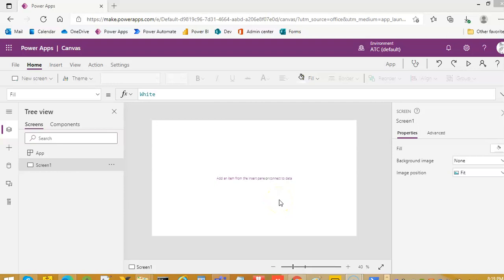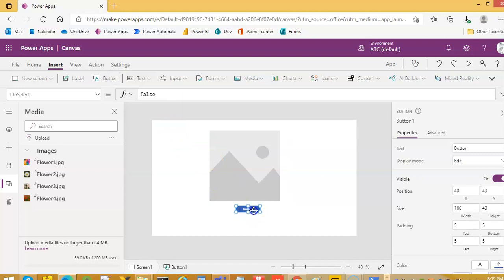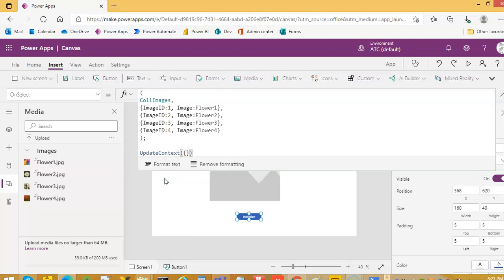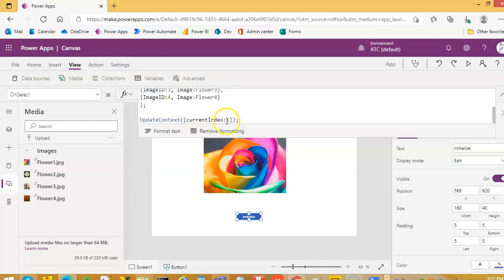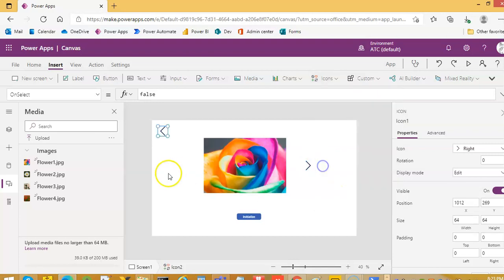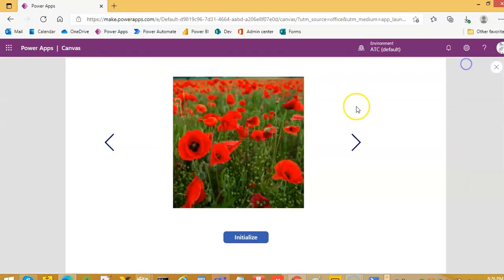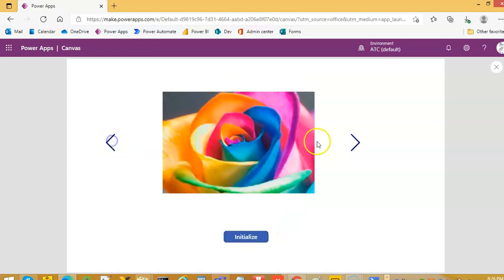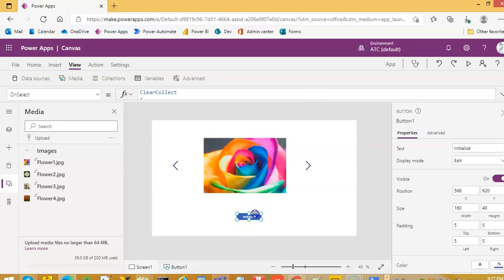Lesson132 - Image Slider , the Basic Slider - Power Apps 1000 Videos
Description - This Video Covers Image Slider , the Basic Slider